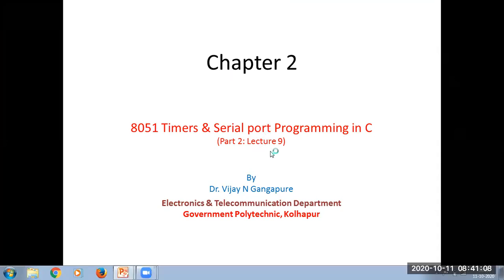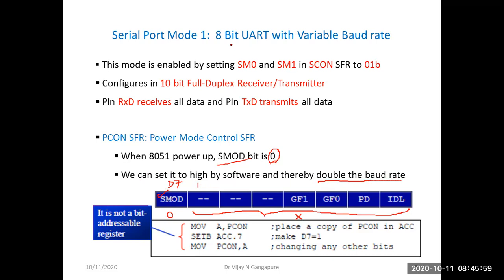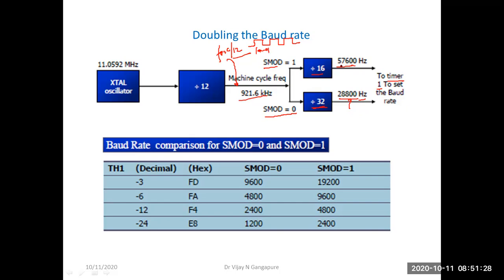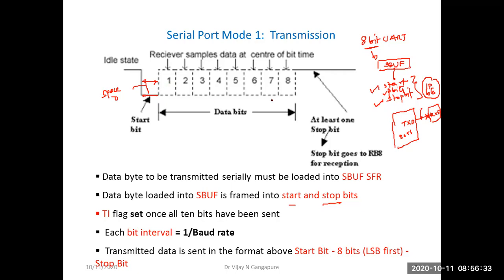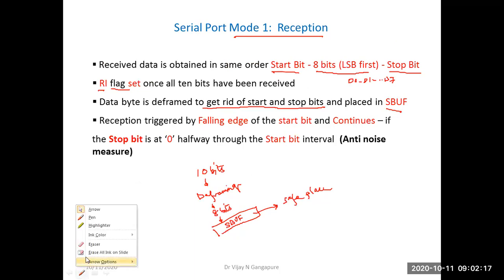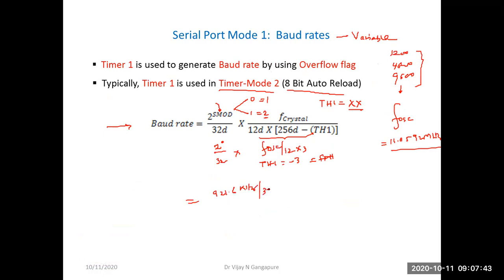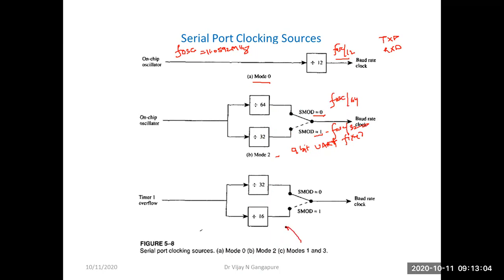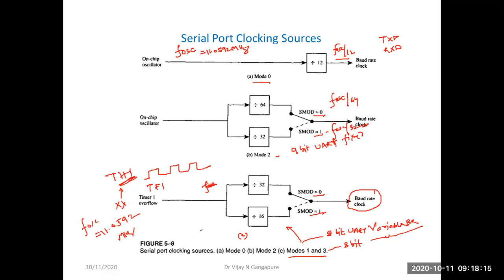EIF402 EMB Chapter 2 Part 2 Lecture 9 Study of Serial port mode 1 of 8051